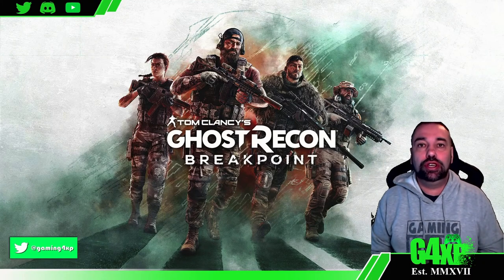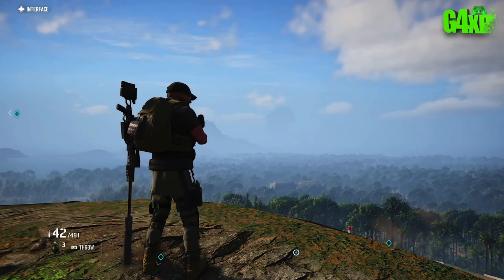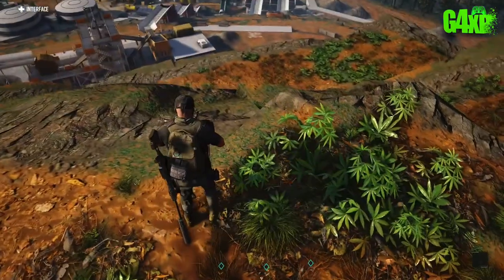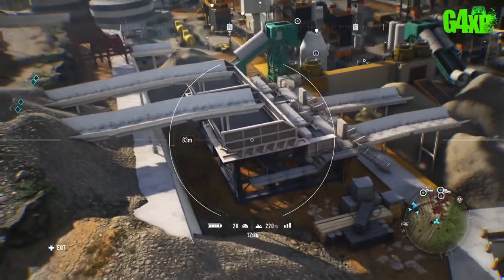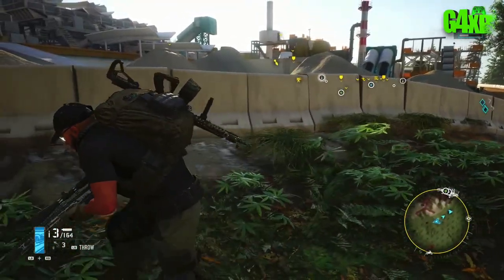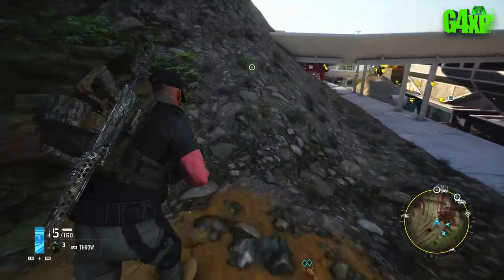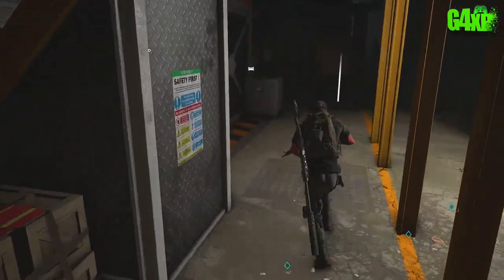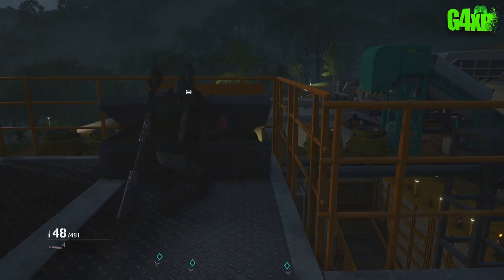Ghost Recon Breakpoint | Tips & Tricks | INFILTRATING ENEMY BASES SUCCESSFULLY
Some guides tip and tricks for Tom Clancy's Ghost Recon Breakpoint

Tom Clancy's Ghost Recon Breakpoint (commonly referred to as Ghost Recon Breakpoint) is an upcoming online tactical shooter video game developed by Ubisoft Paris and published by Ubisoft.

It is due to be released worldwide on October 4, 2019, for Microsoft Windows, PlayStation 4 and Xbox One and in November 2019 for the Google Stadia.[2] The game is the eleventh installment in the Tom Clancy's Ghost Recon franchise and is a narrative sequel to the 2017 video game Tom Clancy's Ghost Recon Wildlands.

I am also very happy to get some gameplay in with other gamers , so you can add me on Xbox Gamertag:G4XP